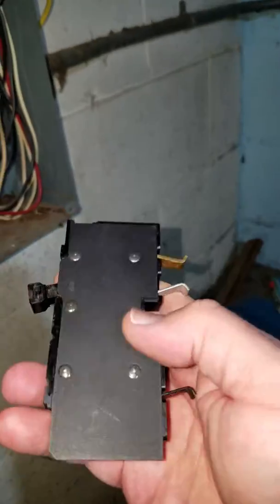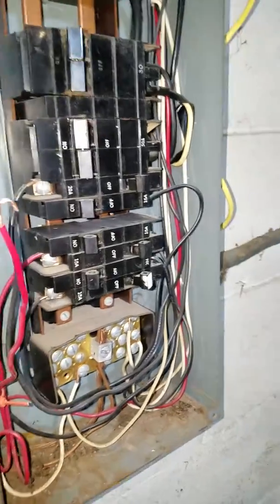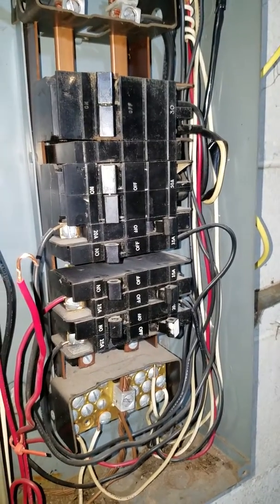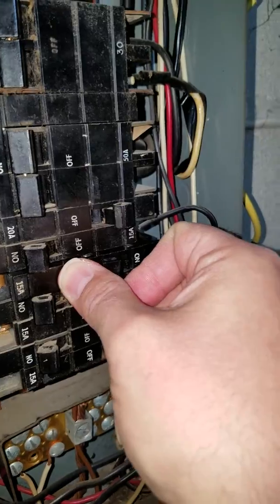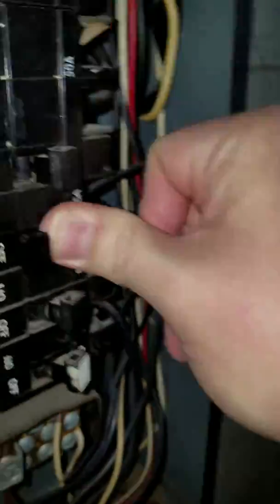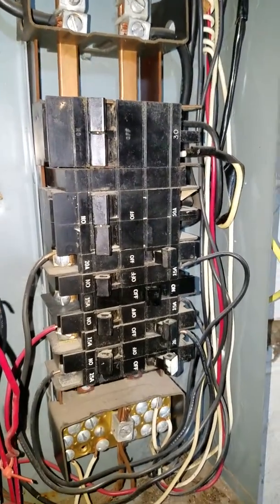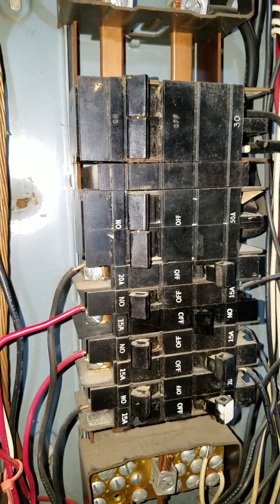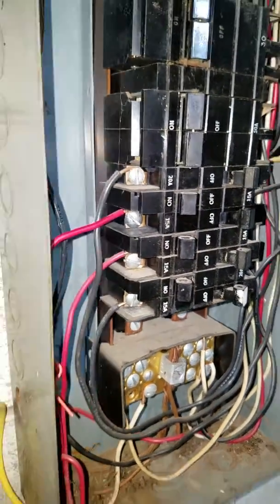Cutler Hammer circut breaker replacement XO single Pole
You do not have to be an electrician  to replace a circuit breaker  if you feel more comfortable having an electrician do it  by all means. While most people do not own new homes and many older homes have parts and pieces that cannot be easily replaced or obtained.

When people's homes in particular the electrical infrastructure of the house is out of date you need to do some footwork along with web work. That is how I located RESA Power Solutions out of San Jose California. They have a variety of recertified and remanufactured circuit breakers primarily those that are obsolete and out of date.

 I obtained 2 Cutler Hammer XO single pole 15 amp recertified remanufactured circuit breakers to replace the one in the panel. RESA Power Solutions prices are reasonable the circuit breakers were $22.95 each. While I bought 2 , one as a just-in-case. I thought it might have found up being more expensive but it reasonable.

One thing of note I would like to spend a few more dollars to rush your shipment. While this unfortunately happened 12/24/17 Christmas Eve it was ordered the following business day but it did take a little longer than expected to be received.